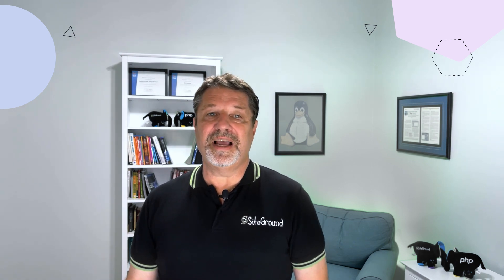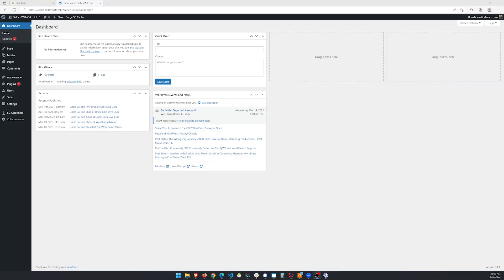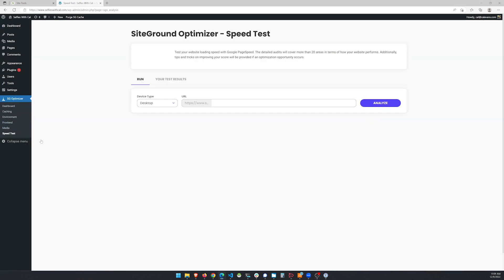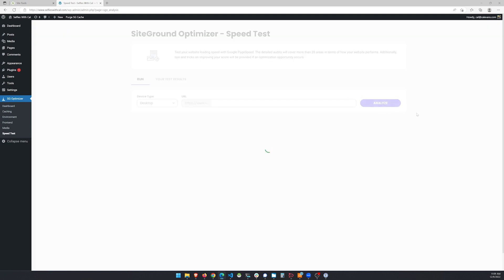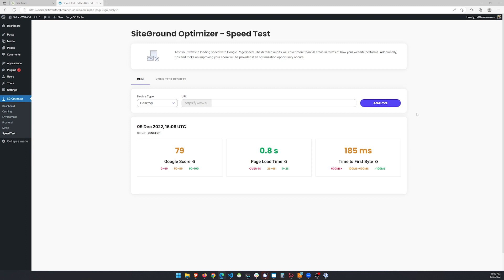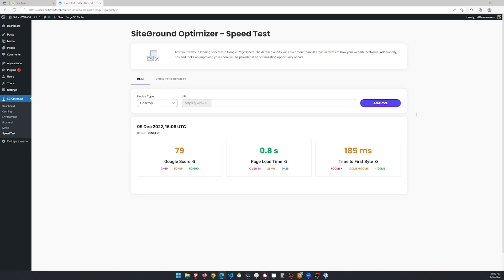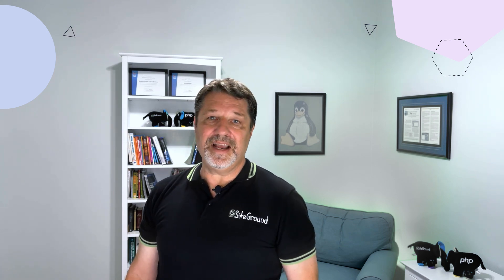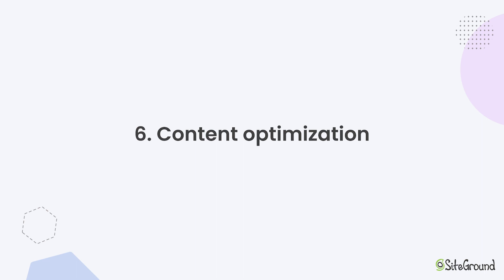WordPress Speed Optimization 101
In this video, you’ll learn why website speed is important and all the essential things you can do to speed up your WordPress website. Find out how to test your WordPress speed and what can slow down your website.

Watch the full video to learn 6 ways to speed up your WordPress website, starting from choosing a reliable hosting provider, optimizing your database, and using caching techniques, to leveraging a content delivery network.

💡 DID YOU KNOW? With the free Speed Optimizer plugin, you can manage all aspects of your WordPress site optimization with a few clicks!

⏳ TIMESTAMPS ⏳
00:00 Introduction
00:11 Why is speed important for a WordPress site?
00:41 How to test WordPress speed
01:51 What slows down a WordPress website
03:21 6 ways to speed up your WordPress site
03:30 1. Choose a reliable hosting partner
05:04 2. Make sure your version of PHP is optimized and up-to-date
05:56 3. Make sure your database is optimized
06:40 4. Caching
07:05 Full page caching
08:04 Static caching
09:00 Memcached
10:28 5. Content delivery network (CDN)
12:32 Content optimization
12:38 Enable compression
13:54 Front-end optimization
14:54 Image optimization
16:01 Wrap up
16:52 Final comments

💥 Ready to have an ultrafast WordPress website with the help of SiteGround?

🔹 What Is Object Caching And How To Implement It In WordPress To Speed Up Your Site?

📍  LET’S CONNECT📍